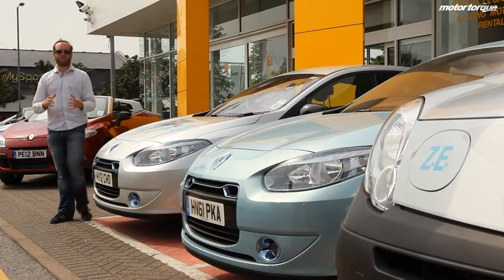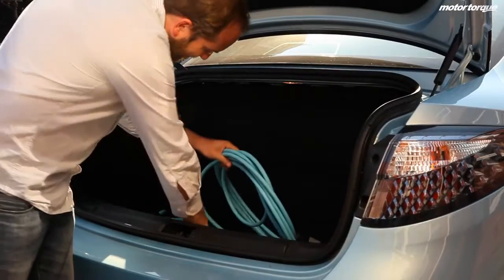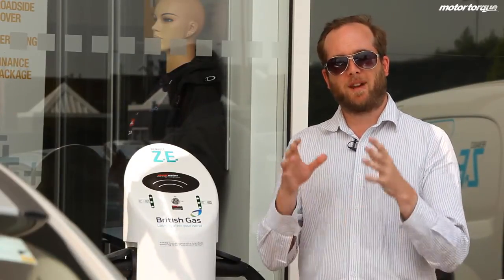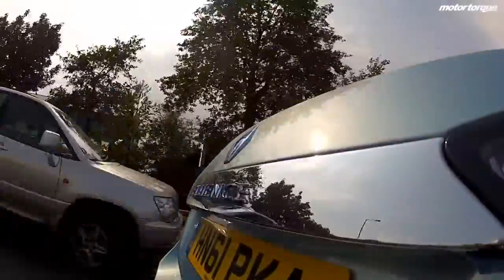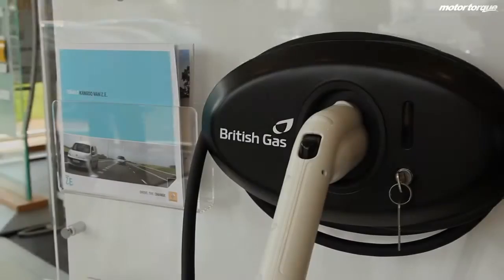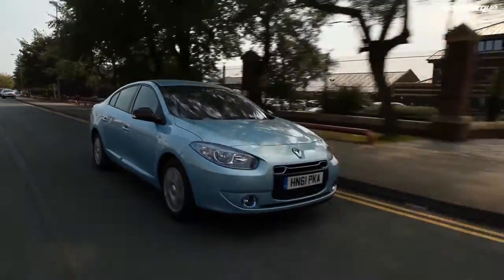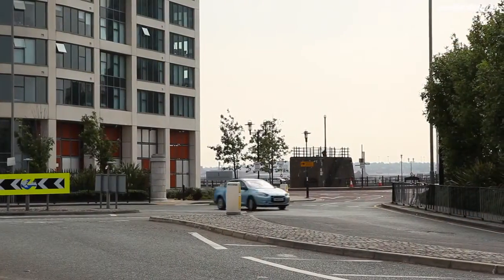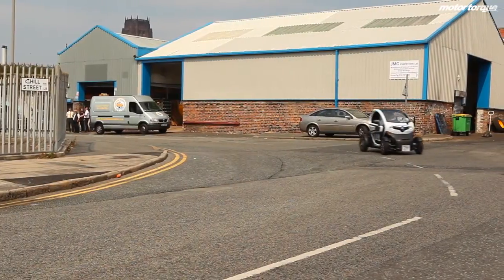How practical are electric cars to own?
With one in ten cars predicted to be powered by electricity by 2020, we look at how you can charge up your EV, plug-in hybrid or Extended Range Electric Vehicle - and the considerations of owning an EV. We also talk to Renault electric vehicle specialist Paul Sheridan at Renault Liverpool, a ZE specialist.